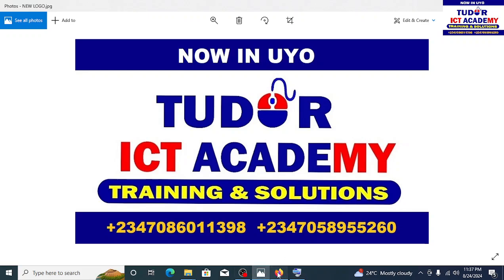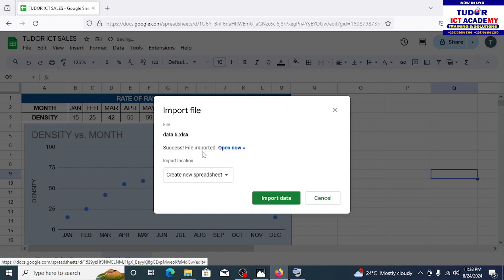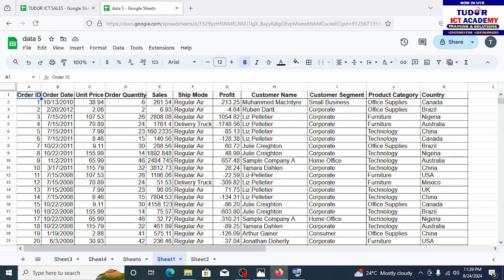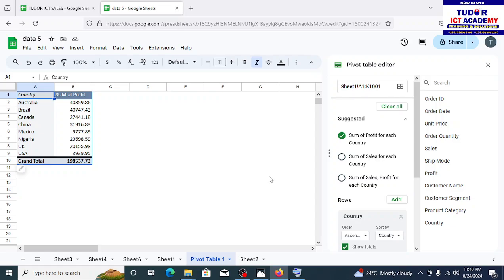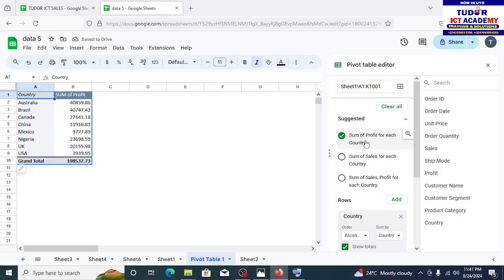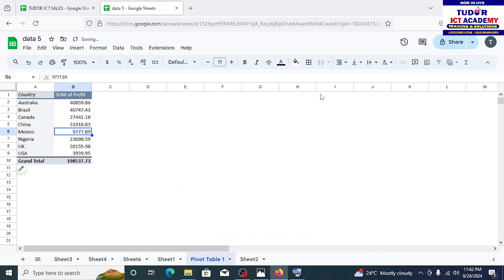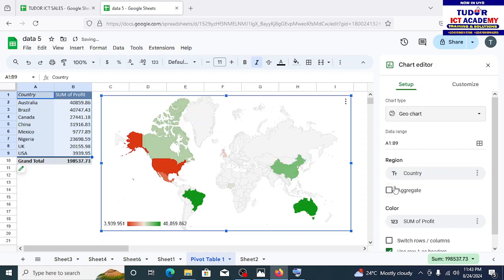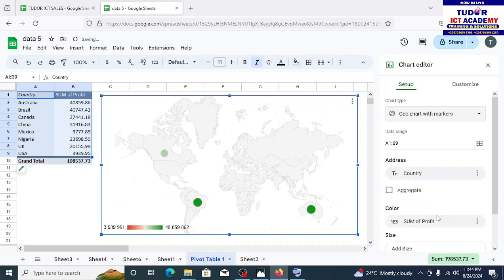GOOGLE SHEETS: Pivot Tables and Charts